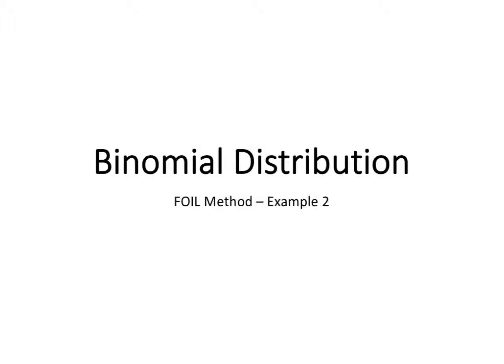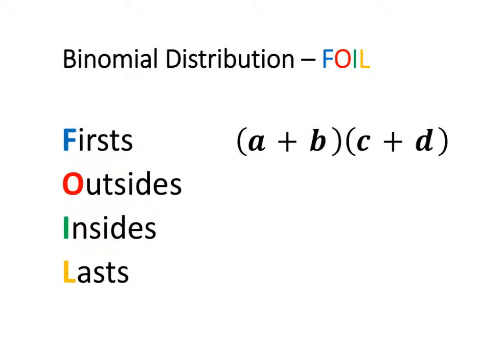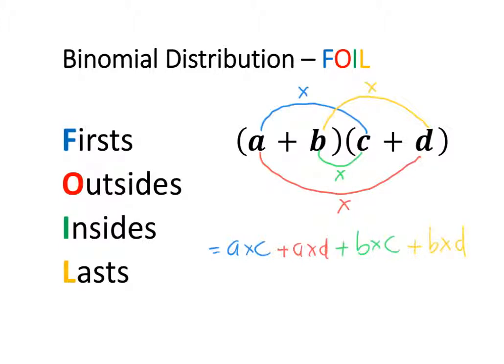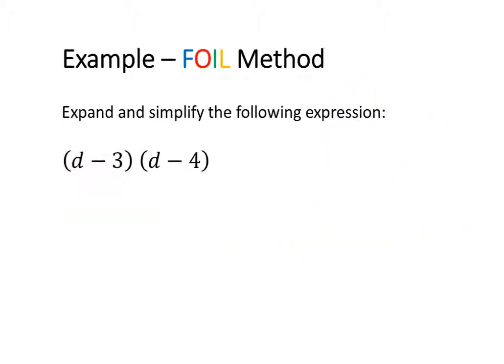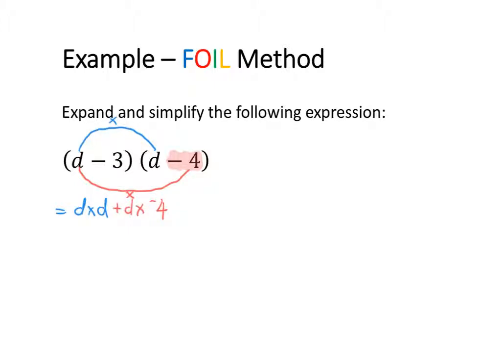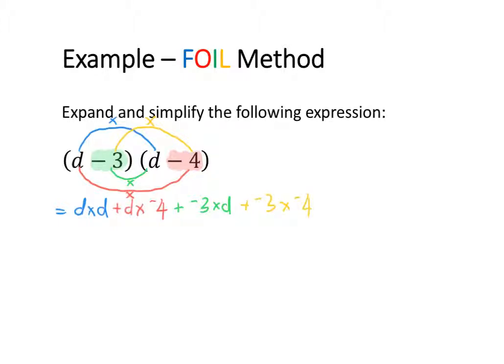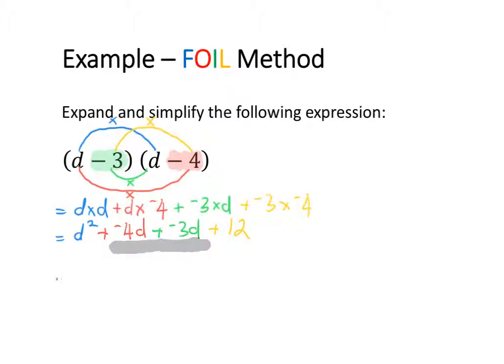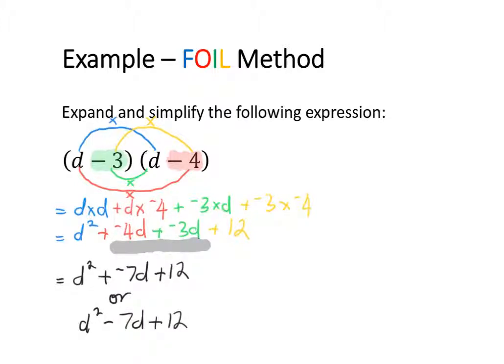Explanding Binomial Factors Foil Method Example 2